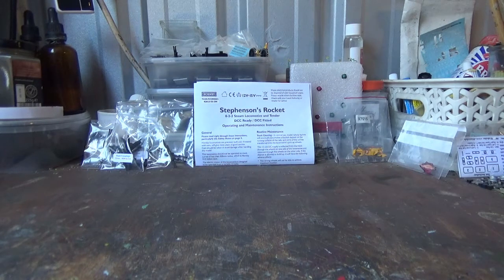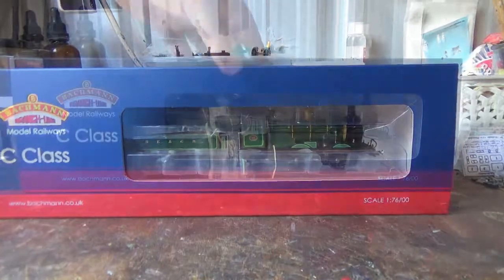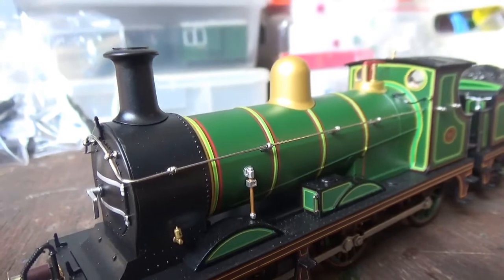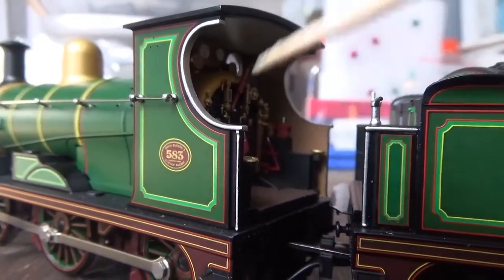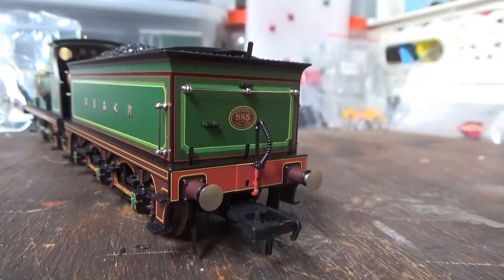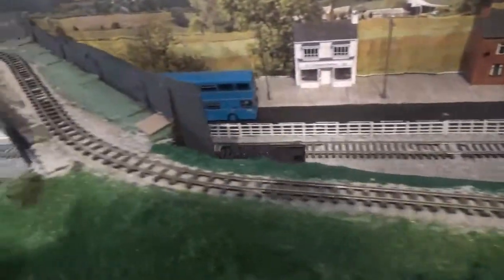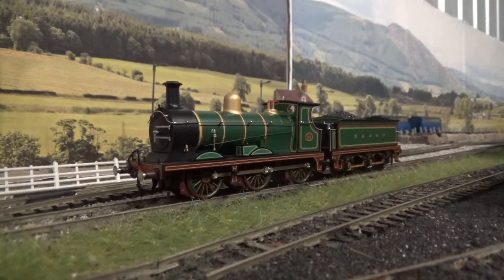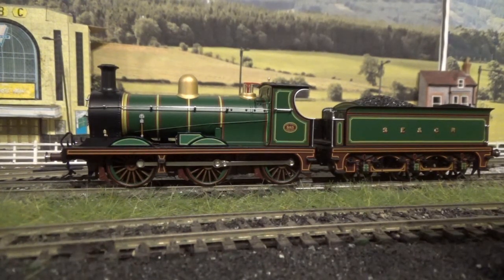Bachmann SE&CR C Class SE&CR Lined Green | Unboxing and Review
After wanting one for a long time i finally got my hands on a Bachmann C Class in SE&CR Lined Green, was this model worth the money? watch the video to find out!